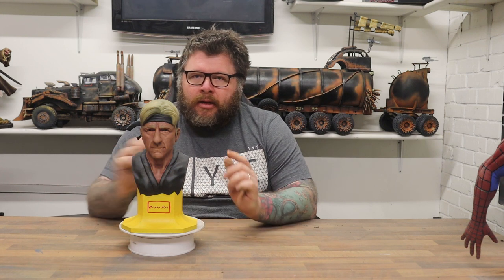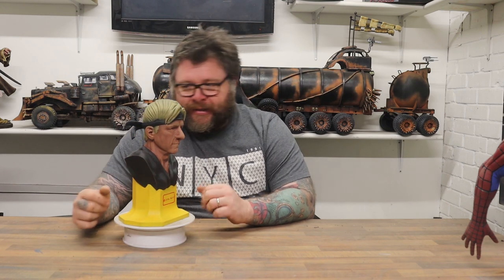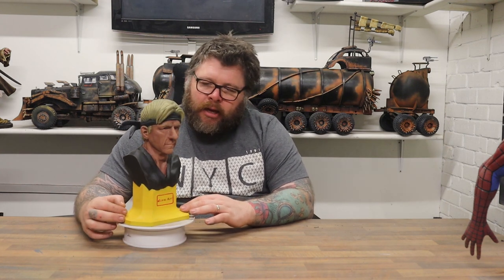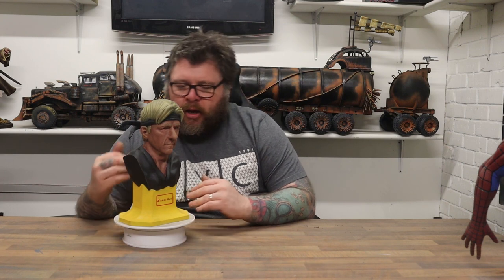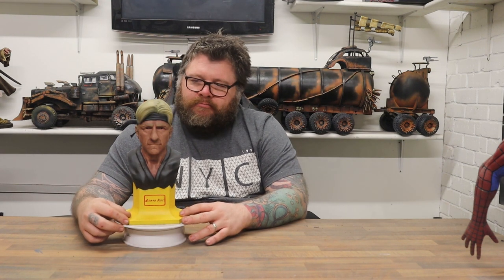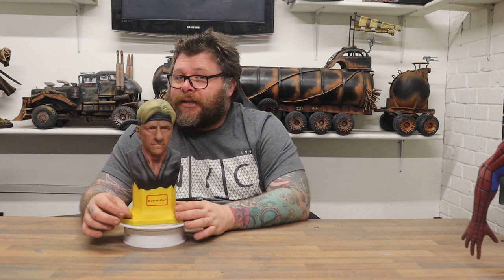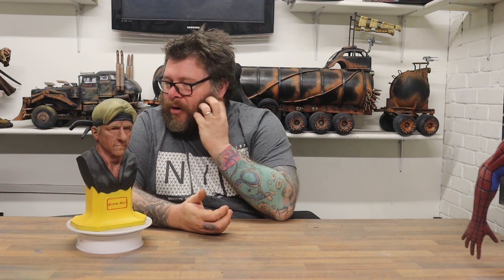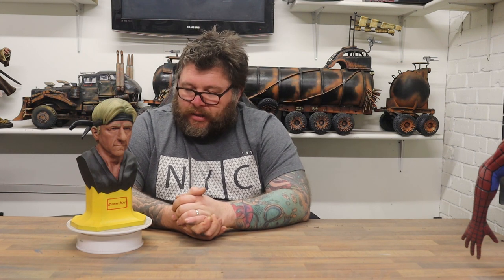Cobra Kai - 3D Printed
heres my completed bust of johnny lawrence from the cobra kai series